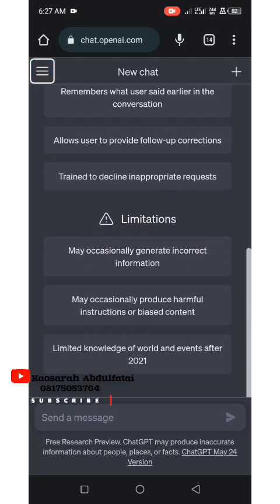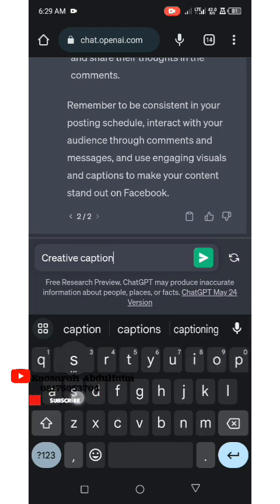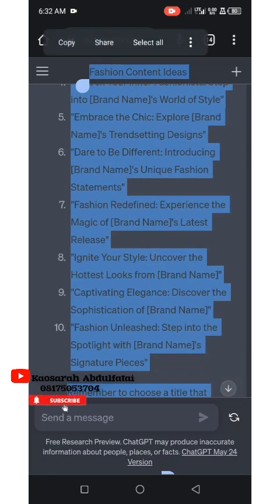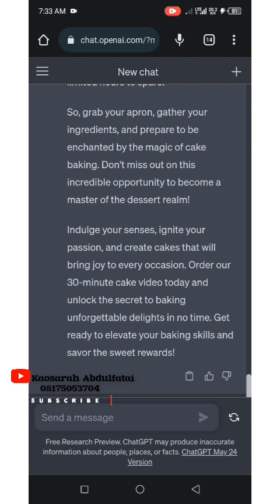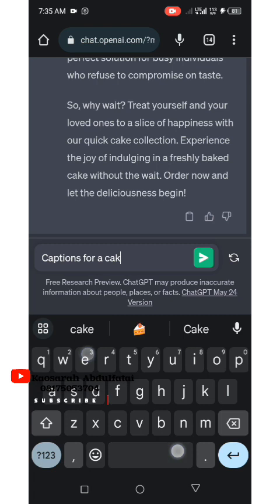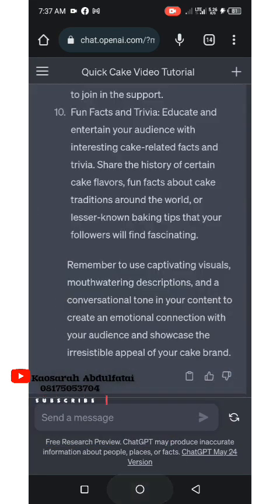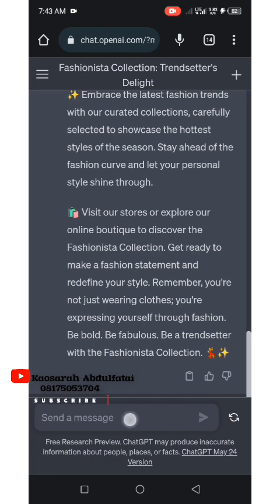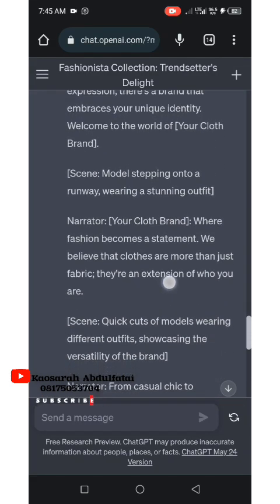How to use ChatGBT as a tool for Content Creation